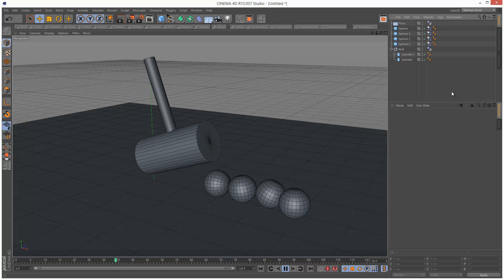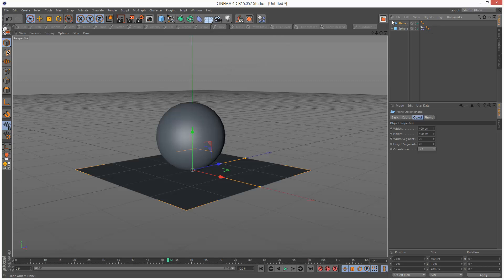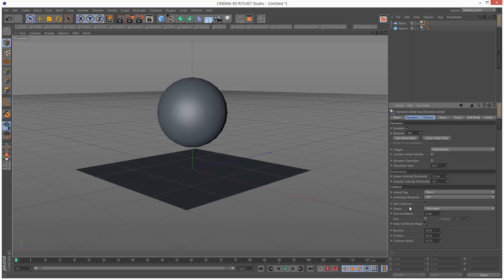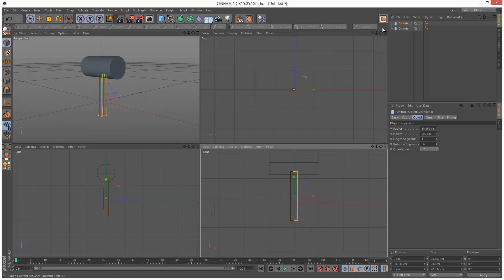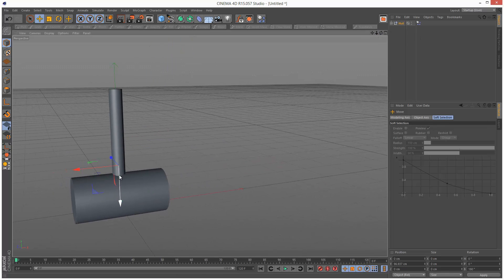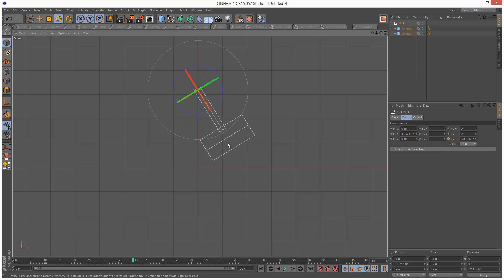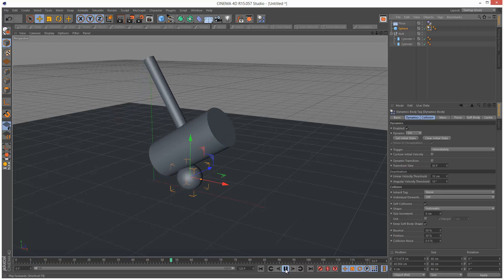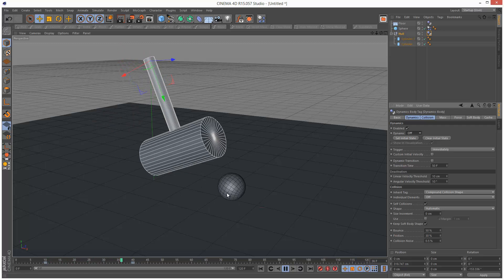Cinema 4D Dynamics PART 6: Static Objects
If you found this tutorial useful, you can We can use static objects to mix keyframe animation with dynamics...